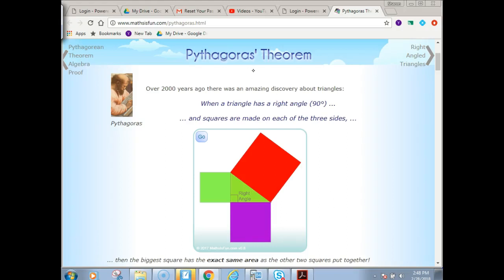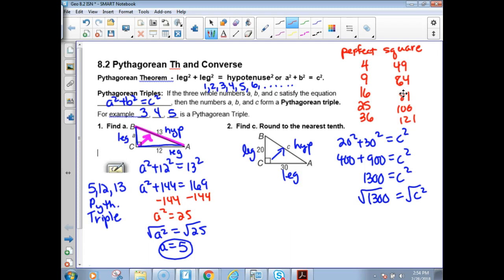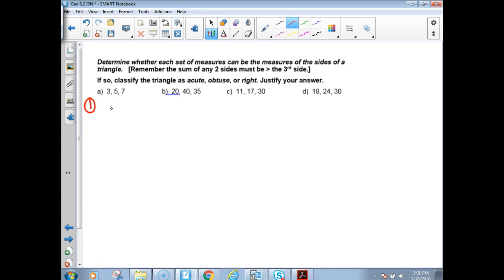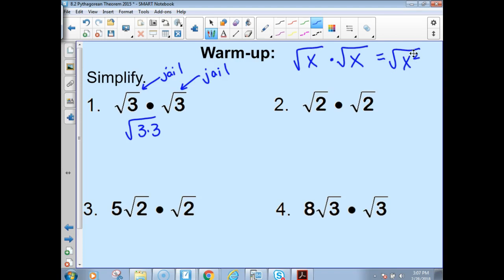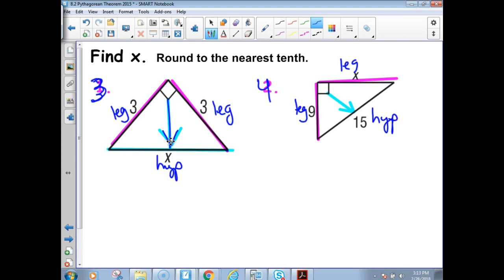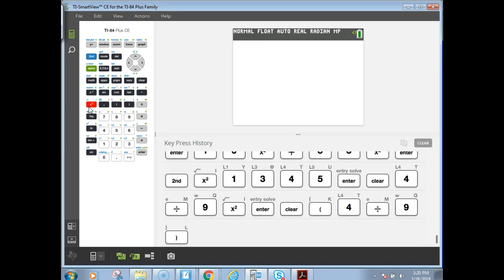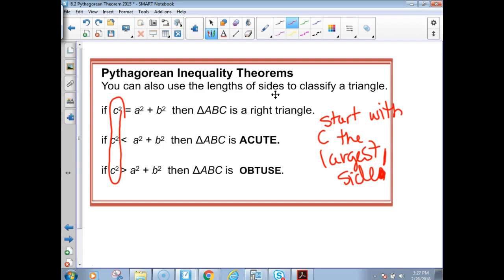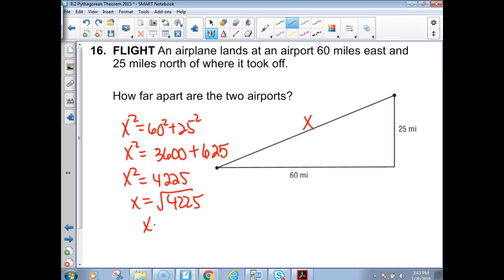Geo 8.2 Pythagorean Theorem and its Converse